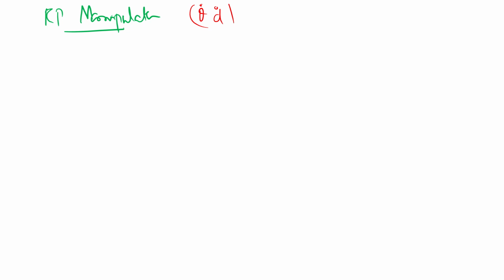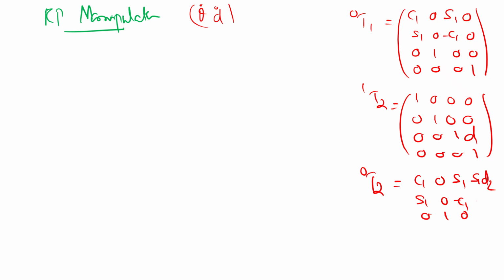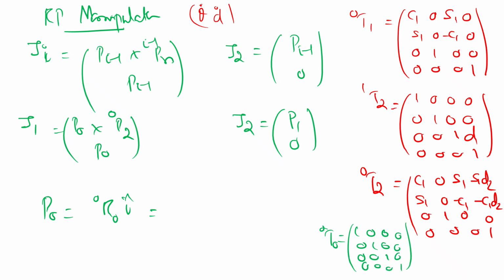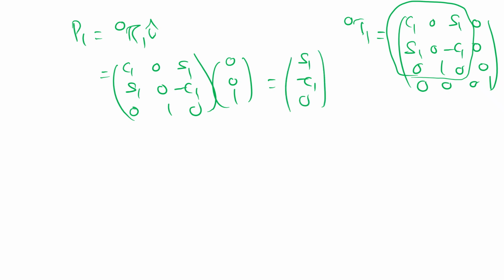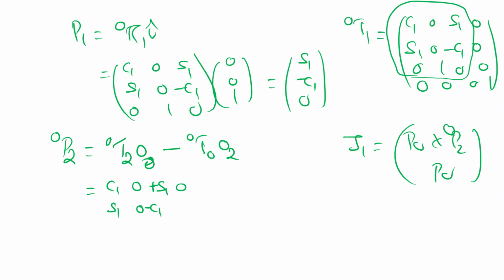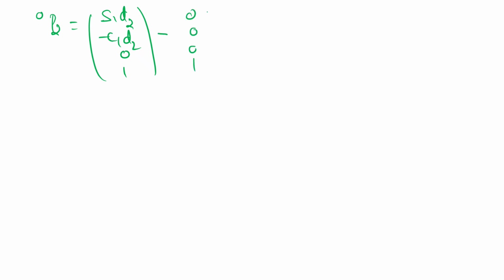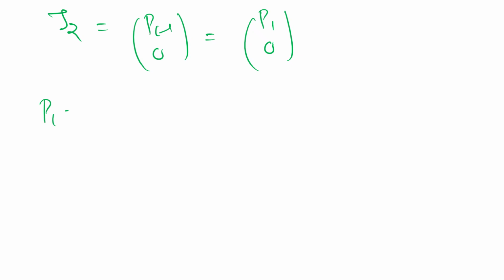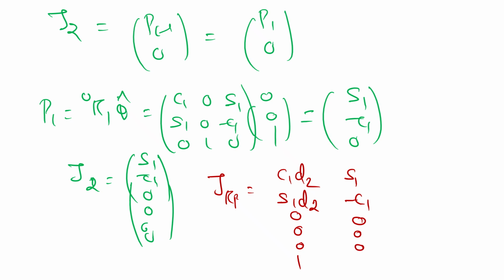Jacobian - RP manipulator